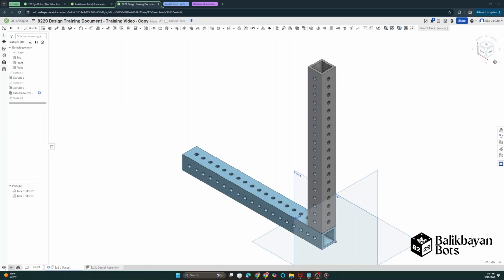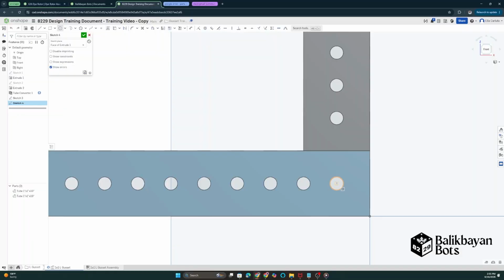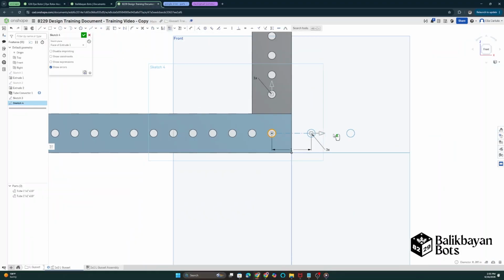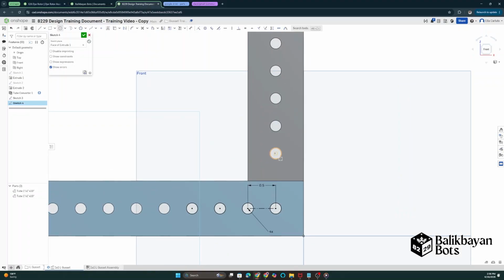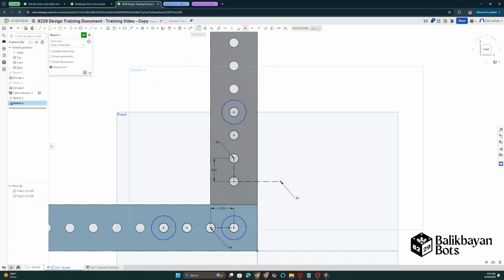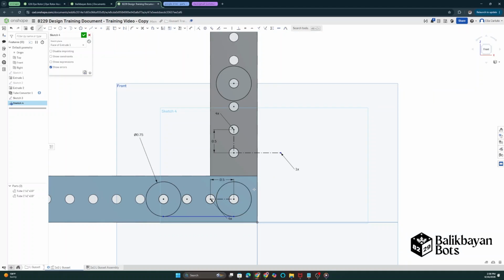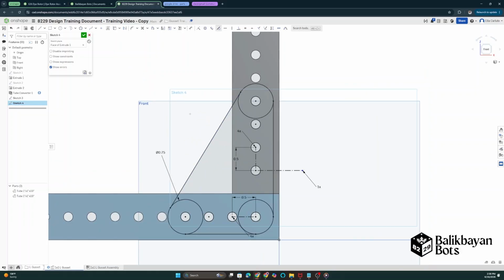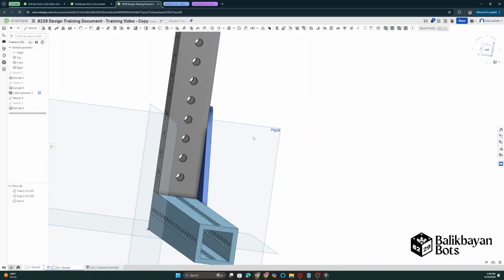Design Training: L Gusset Tutorial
Design a simple L gusset on Onshape.